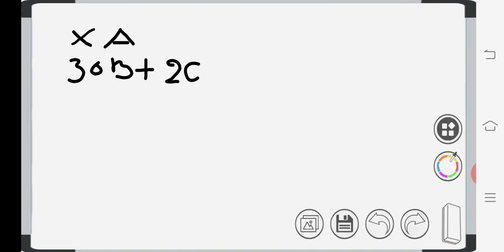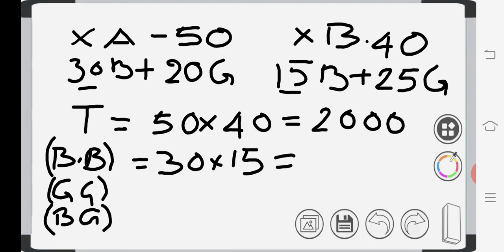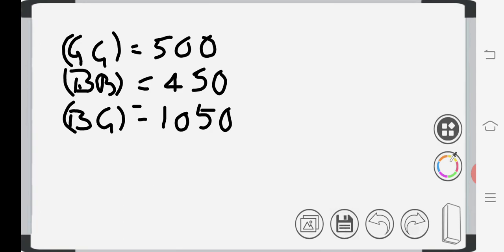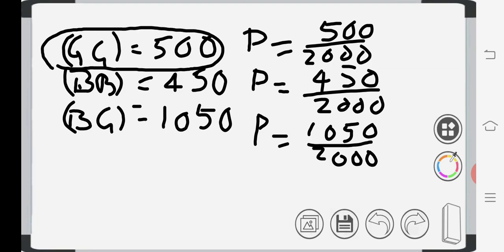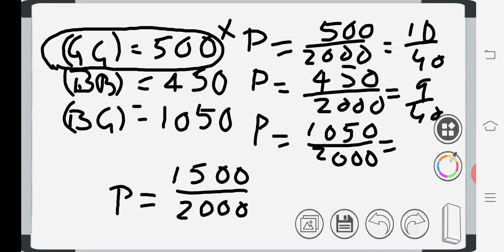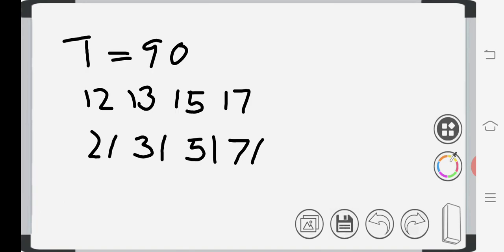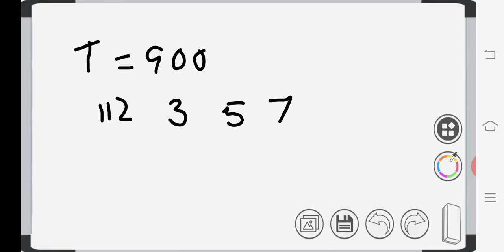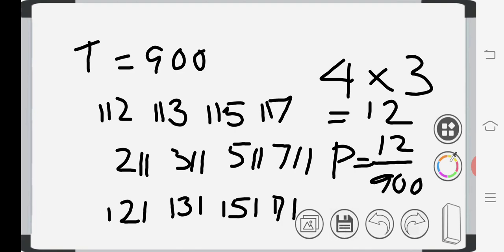Class10 | Maths (Eng) _ Unit 3 _ Probabiity_ Part 4